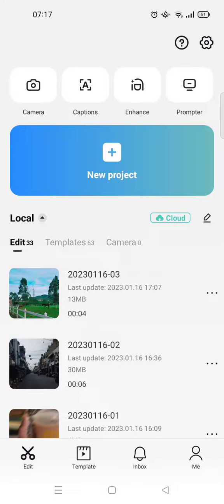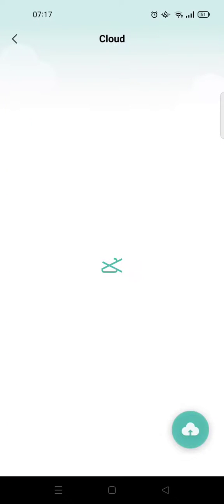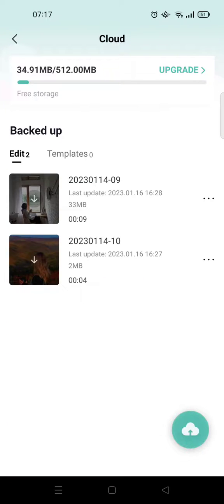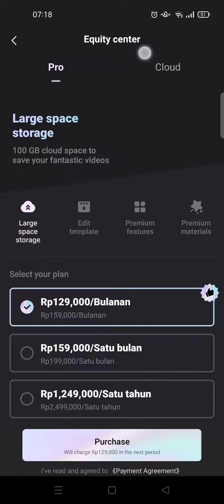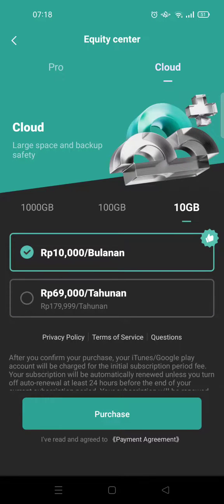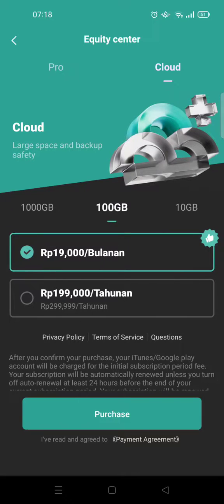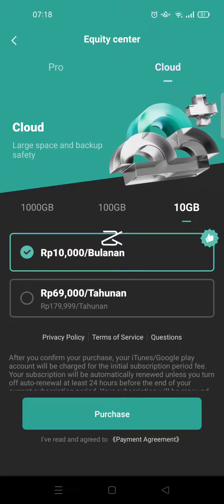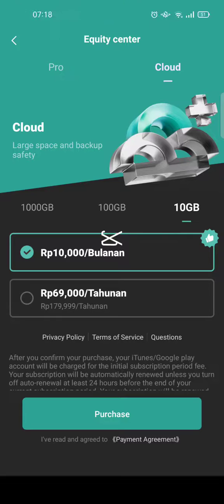[NEED MORE STORAGE?] How to Upgrade Your CapCut Cloud Storage from 512MB to 1000GB?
Learn how you can upgrade your Cloud in CapCut by watching this tutorial